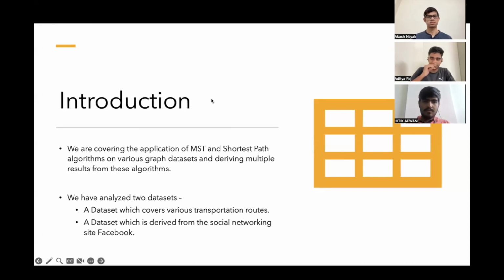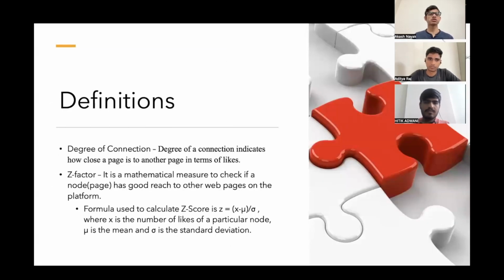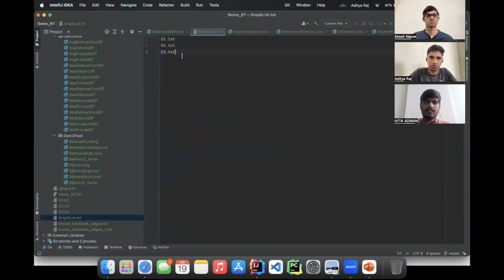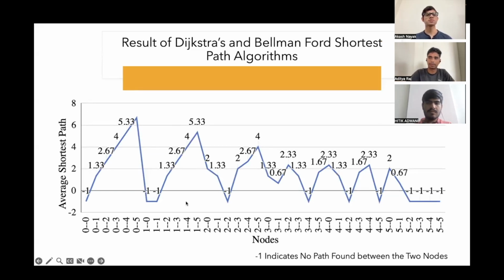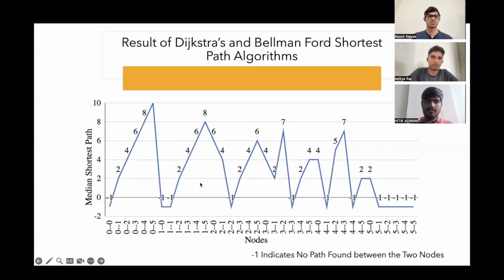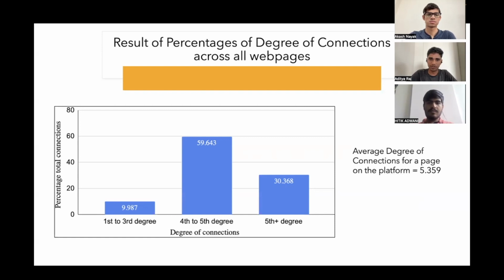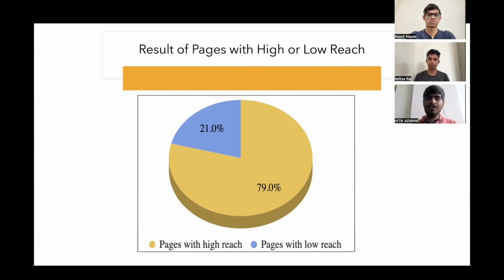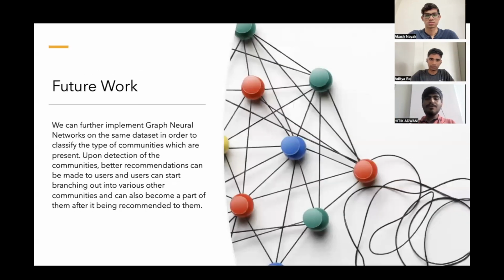Analysis of Web Page Connections on a Social Media Platform